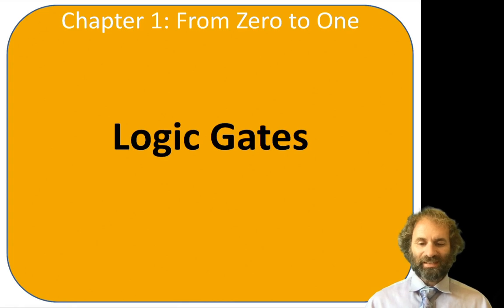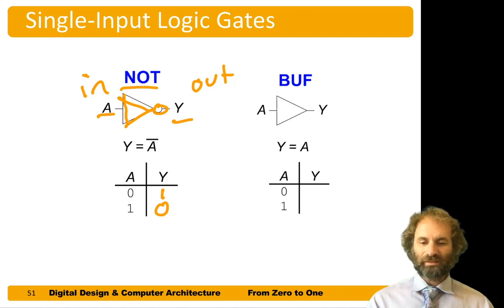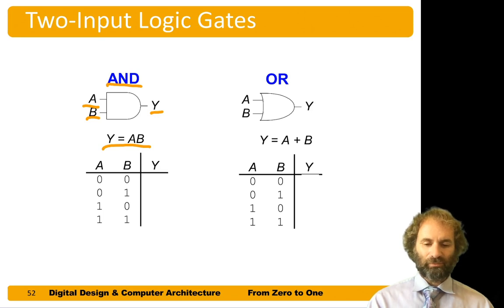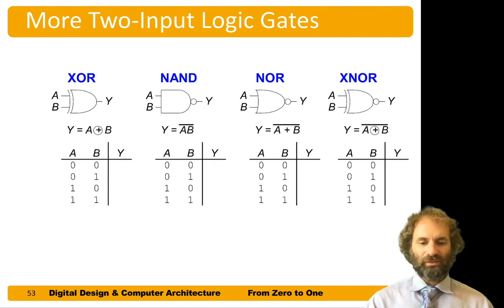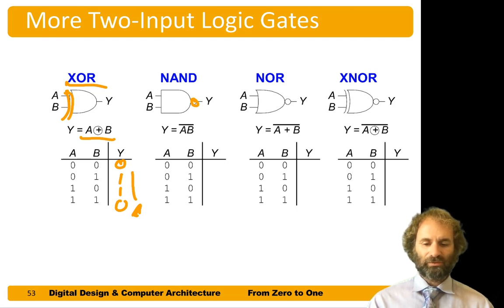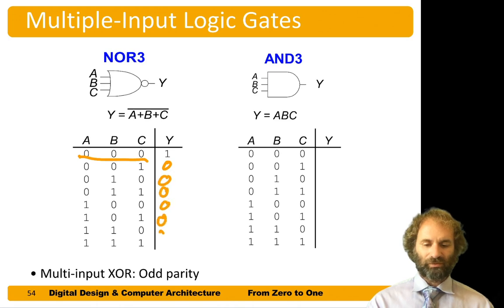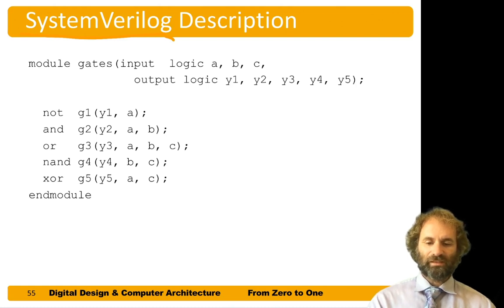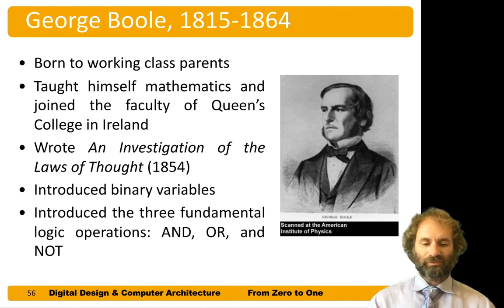DDCA Ch1 - Part 8: Logic Gates